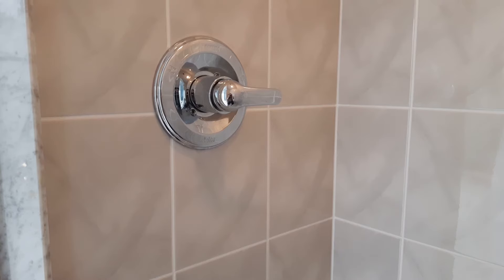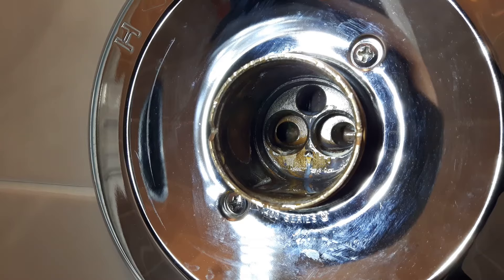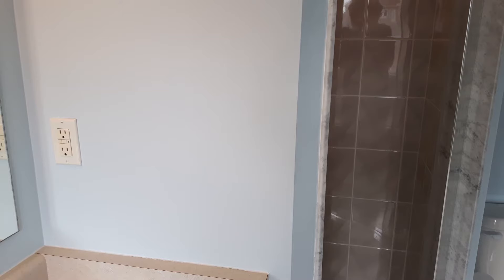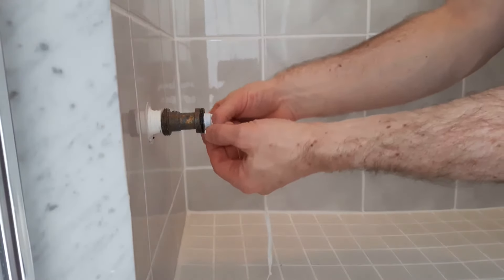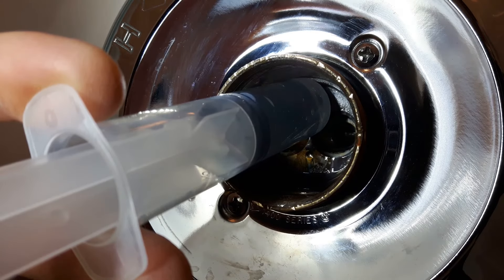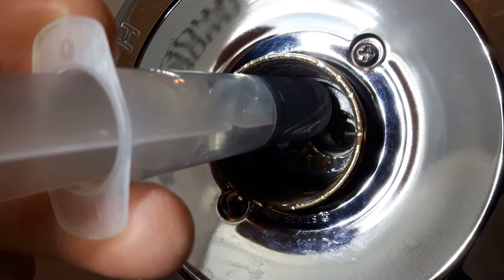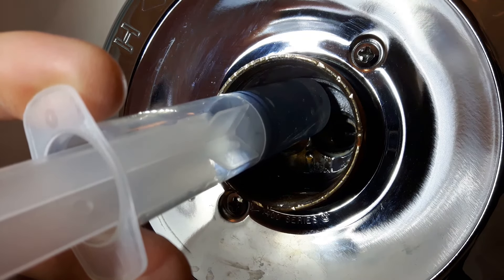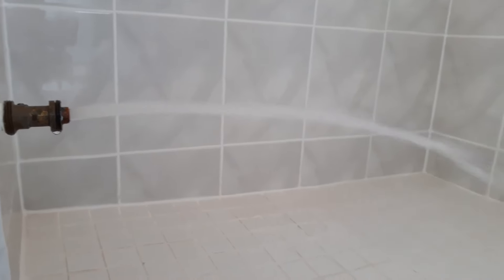Hard Water Buildup Deep Inside Copper Piping (How To Fix It)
This video shows how to fix a hard water buildup in a hard to reach area of copper piping.  This method is used on a shower stall and could potentially be used on other plumbing applications.  I hope this helps someone with a similar issue.